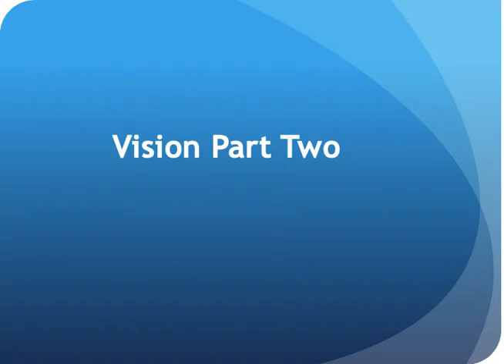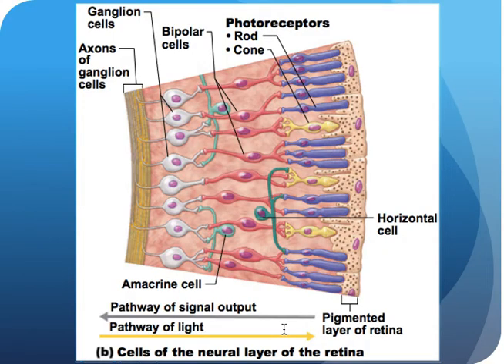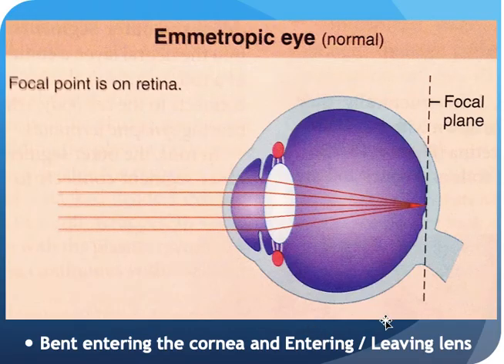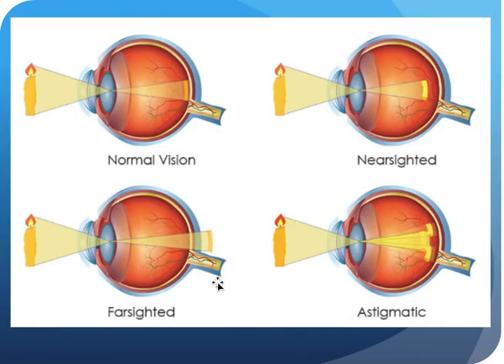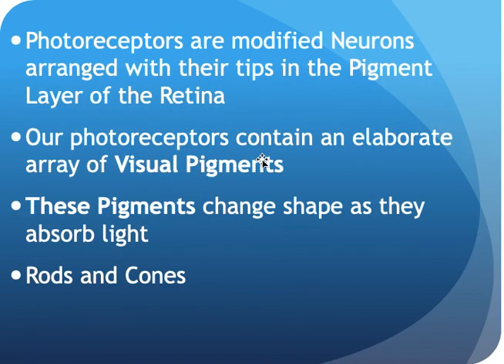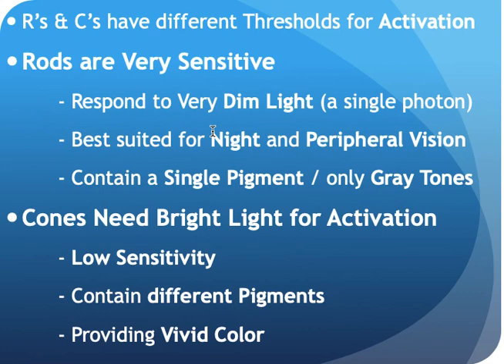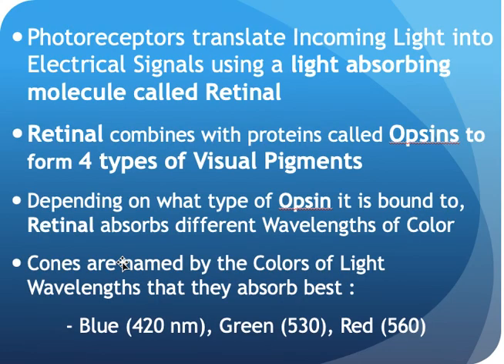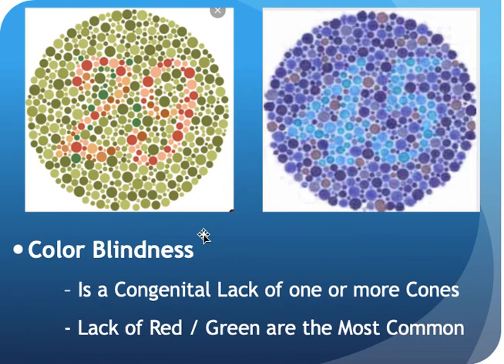Vision Physiology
Vision Physiology Basics